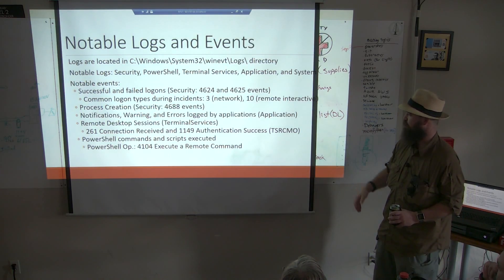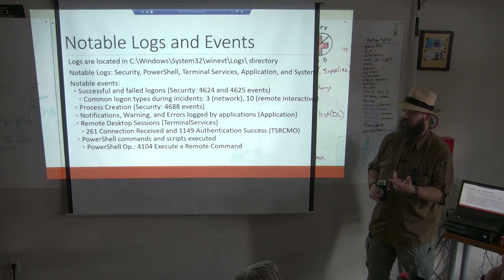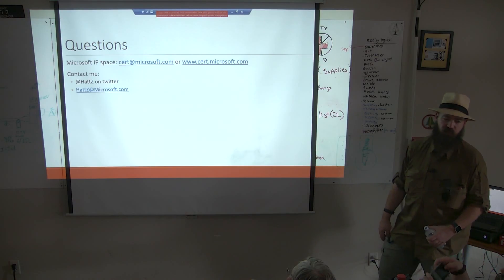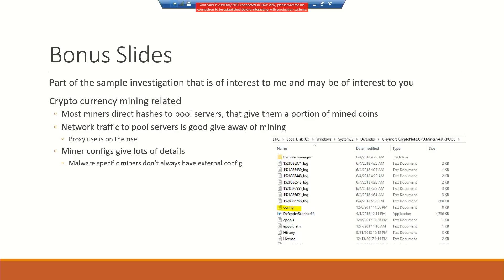Cloud Forensics by Hattz [DC206]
Live from the September 2018 DC206 monthly meeting.

Abstract:

This presentation introduces onsite and cloud based forensic tools, focusing on windows boxes, it includes tips and tricks to make Linux forensics painless as well.

I’ll go over tools and techniques to do an onsite forensic investigation, focusing on free and open source tools. I’ll go through basics of Azure and Amazon cloud forensics, how to get VHDs down, and perform forensics for region locked data. I’ll cover basics of legal concerns as well as evidence preservation.

There will be cursing, Shmoo balls, and drinking for cybers.

Bio:

Hattz does Azure DFIR at Microsoft.